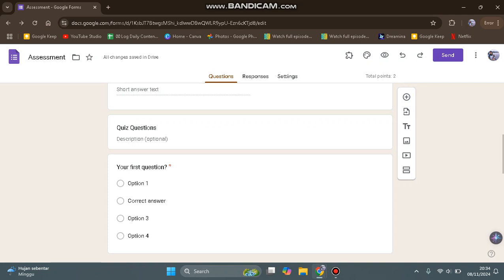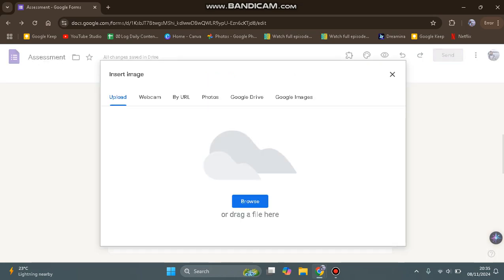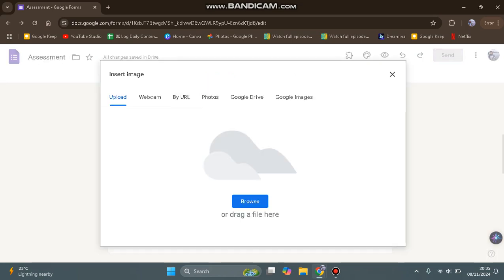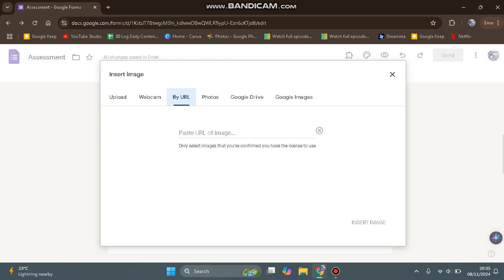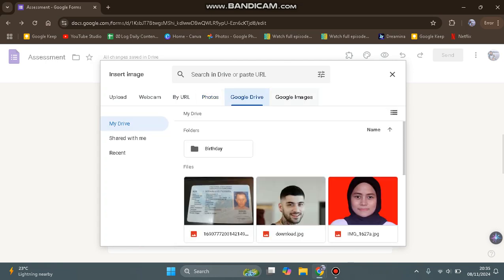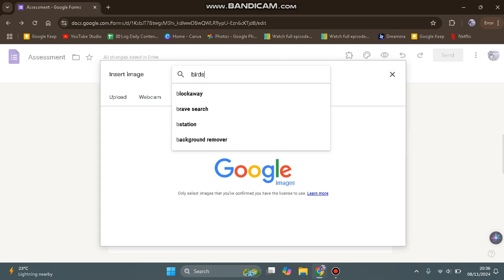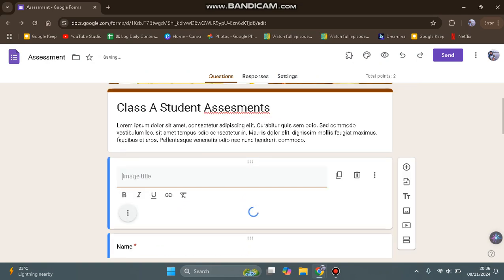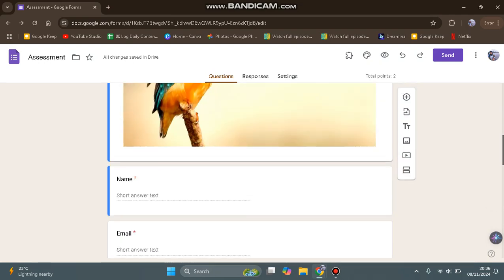Make Your Forms Pop: Insert Images into Google Forms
Enhance your Google Forms with visually appealing images!

In this video, I'll show you how to insert images into your Google Forms to make them more engaging and informative